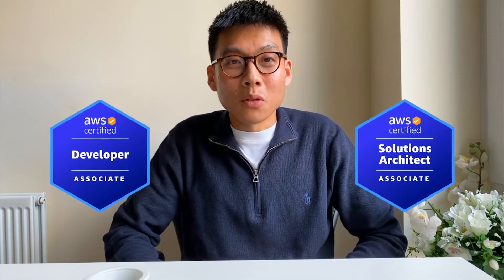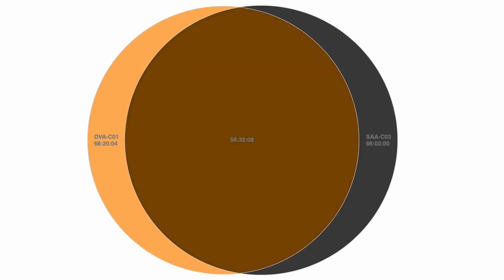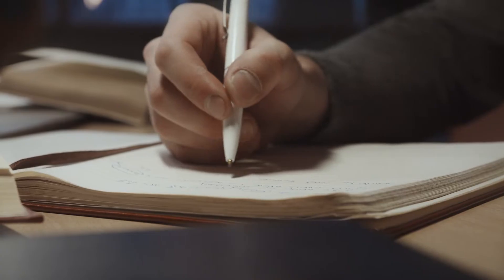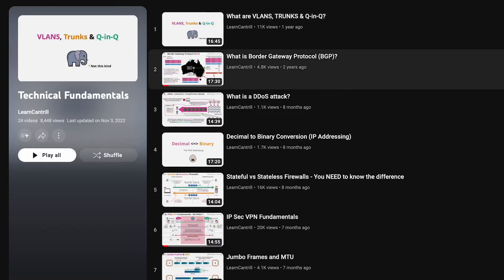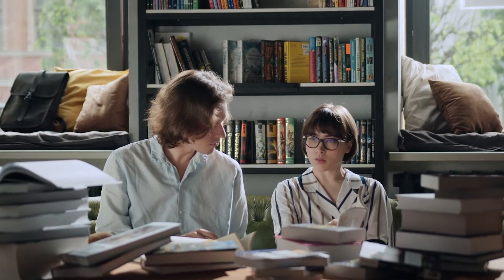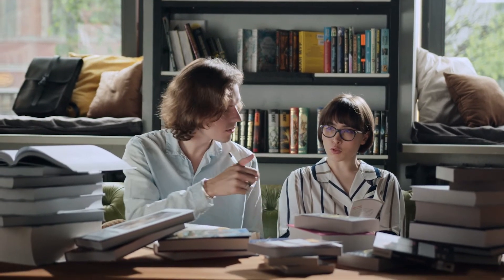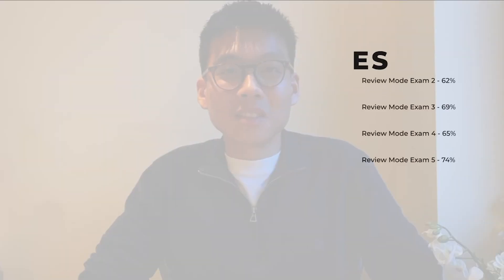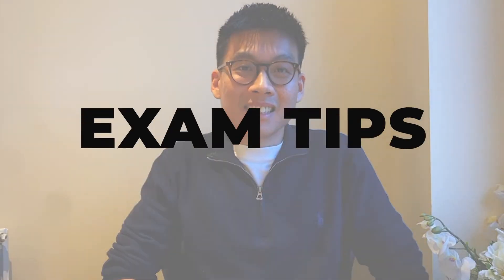How I Passed the AWS Developer Exam as a BEGINNER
✉️ Learn the insider tips for getting a Cloud job (free weekly email newsletter):

📘 Resources mentioned in the video:
I may receive a small referral bonus if you go through my links below at no additional cost to you.